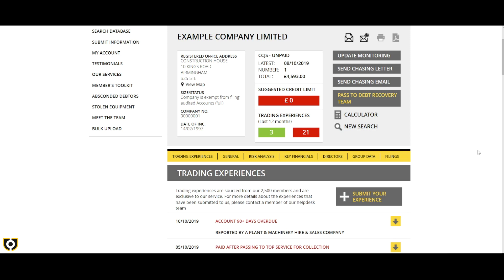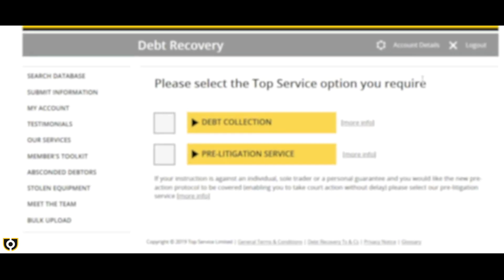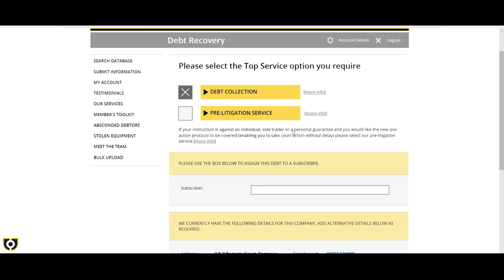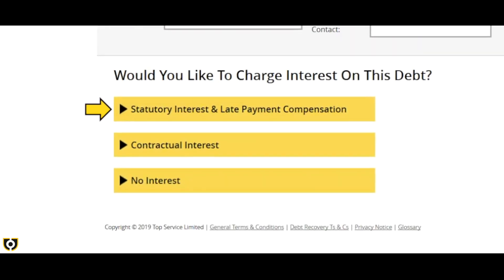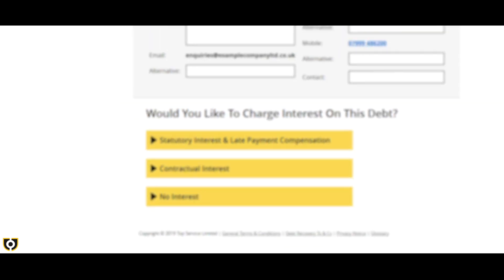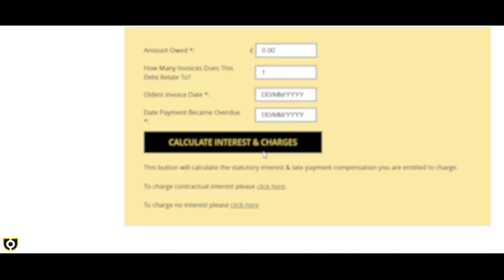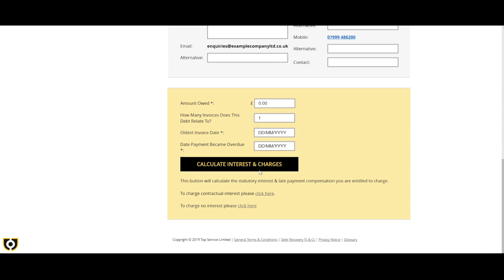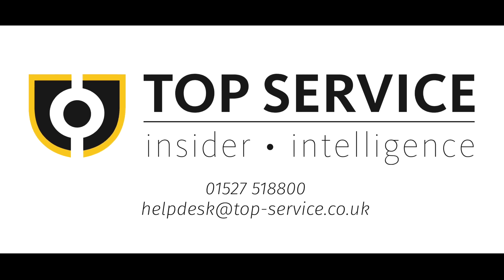Top Service Passing a Debt to the Debt Recovery Team Part 3 movie 1